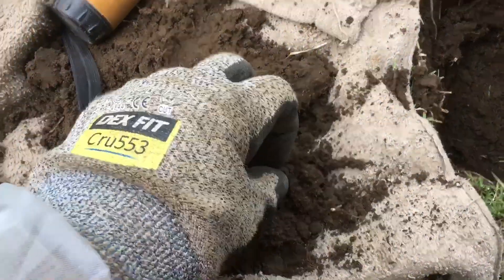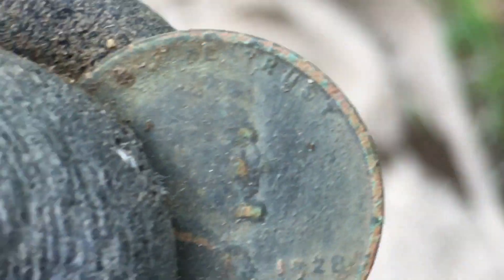MetalDetecting With Equinox! 1800’s Home. Metal Detecting #108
metaldetecting, deteccionmetalica, metaldetector, Metal Detecting, Metal Detecting New York, metal detector, Swinging Donna Metal Detecting New York

Hello everyone!
I am a school bus driver 10 months out of the year, a full-time Metal Detectorist 2 months of the year! I go out swinging as often as I possibly can! Every workday I can usually get an hour or two.
I have a permission for a home placed on this land in 1920. Was built in the 1800’s
What a wonderful hobby this is!

This video was filmed over the course of a week. At a couple different locations. The spring thaw is here in upstate New York, and I’ve found  ground I can actually dig in. I had a really great week! I found some interesting items.
Most of all, I had a really great time getting out swinging! I’m so tired of being cooped up during the winter!

Now, onto the show!.

Amazin links Swinging Donna Metal Detecting New York 3/5/21

acid test kit

cut proof gloves

Nokta Makro Finds Pouch

Diamond Tester

tshirt love when my wife lets me go metal detecting tshirt

minelab gofind pinpointer

garrett carrot pinpointer

GoPro Hero 7 White Waterproof voice control camera

magnet Chargers

GoPr?action cameras Accessory kits

Brass Tip Coin Probe